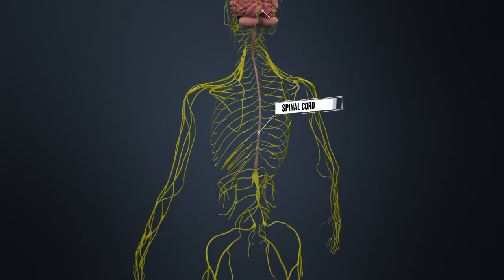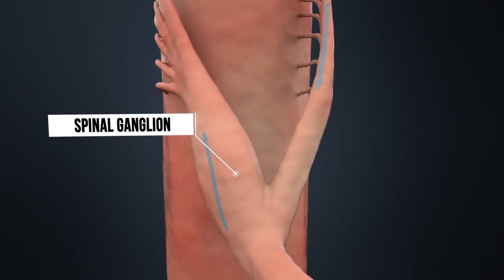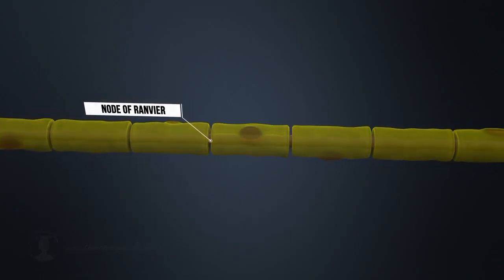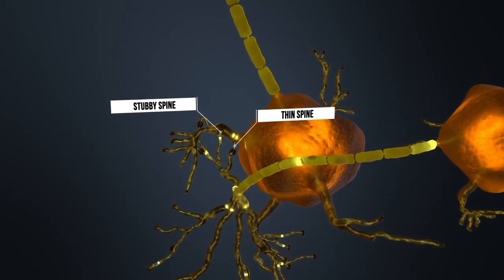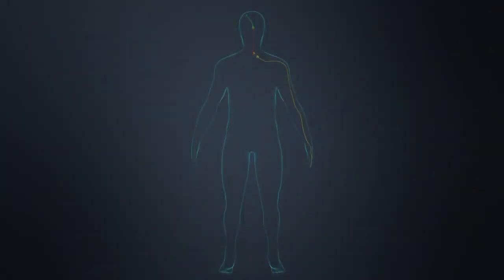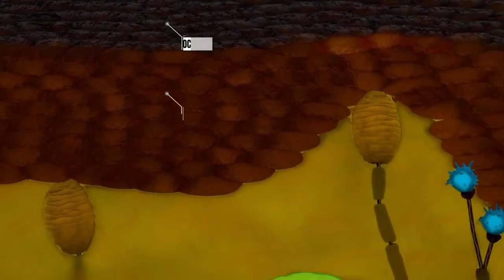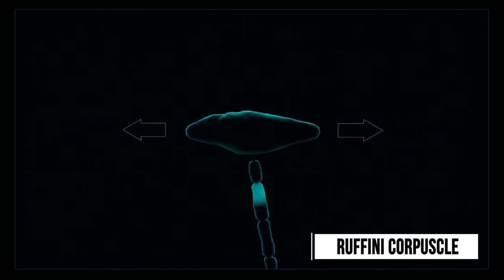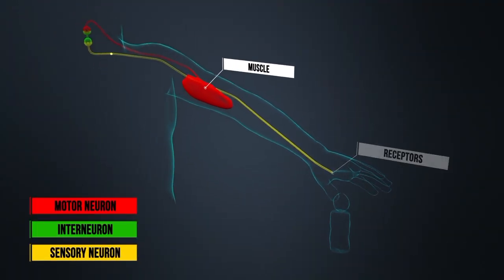Human Nervous system part 1